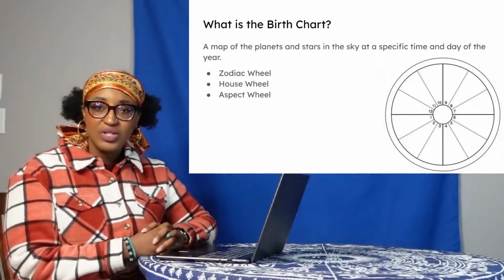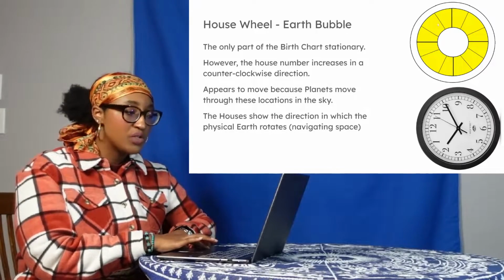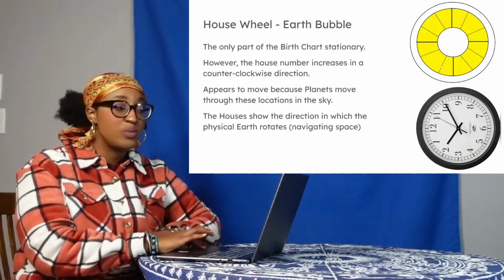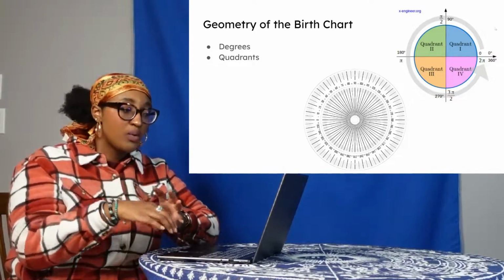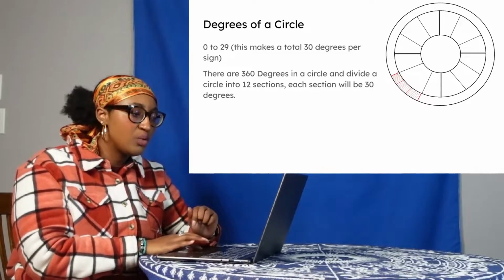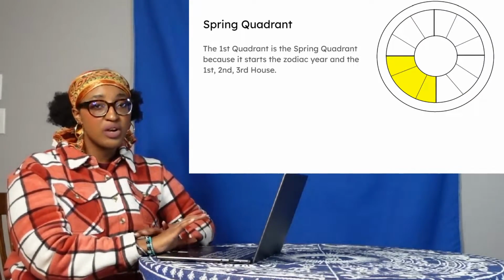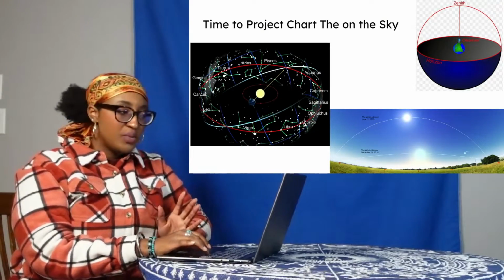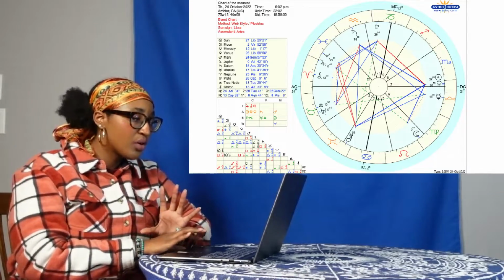The Degrees, Quadrants, and Rotation of Birth Chart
Authentic tarot reading. At The Crone Treasure Chest tarot reading, hot topics, matters of the heart, self healing are found.
Today Baby Crone continues her series of the a crash course in Astrology. In this episode the degrees within the circle, minutes within the clock, direction of earth rotation, and a map of the sky are covered in this video. This may sound like a lot, however once you begin to understand that the natal chart is based on the time of birth and the planets move at different speeds will make sense. Astrology and Astronomy are one in the same but Astrology is the esoteric interoperation of the universe around us. As humans on earth, we are ruled by planets which give us expressions of ourselves in the world.
Everything I say is alleged but you know the truth. I do study the celebrities I cover, as each one I care about their soul. These are my opinions and feelings. This is not a novice act, I have been doing readings for many many many years. I am good at my craft.

$25 special for 2 questions tarot readings, those seeking answers seek no more.
I read on the recent passing of loved ones, the dying process of a love one, or love and relationships.